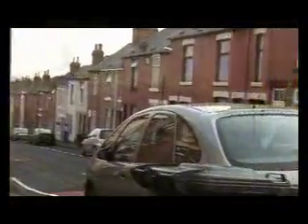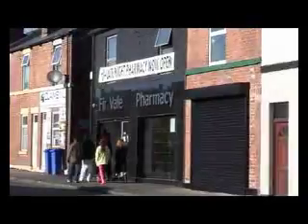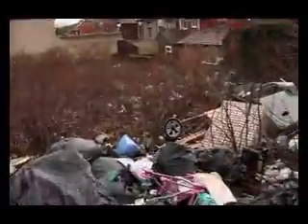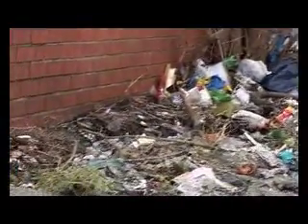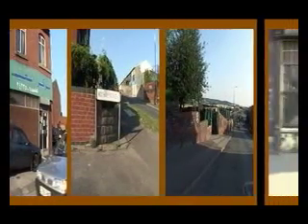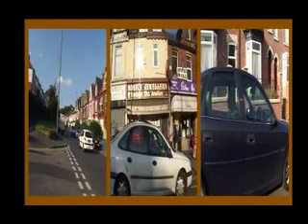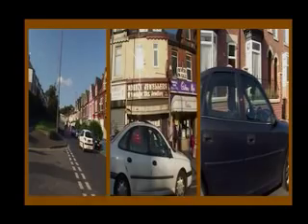The Agreed Way Forward (2006)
The final film about the regeneration of the Fir Vale area of Sheffield, made with the support of the people from the area. This work is funded by South Yorkshire Housing Association and its regeneration partners.